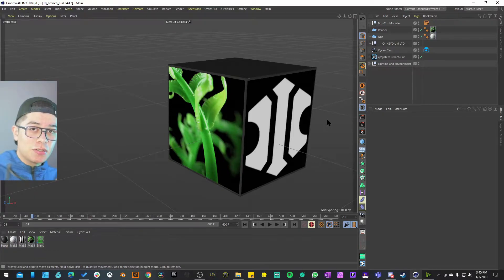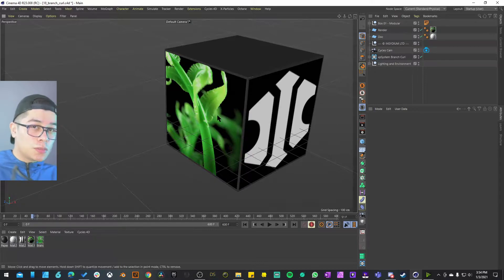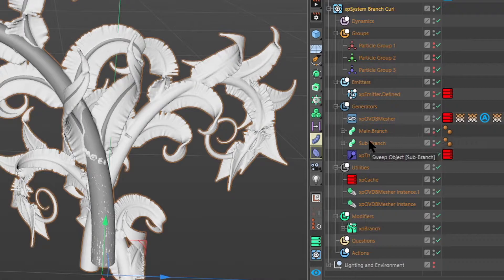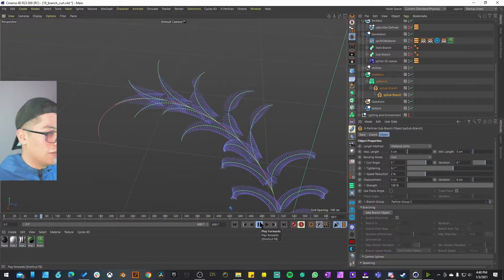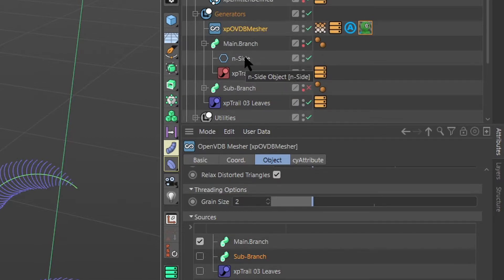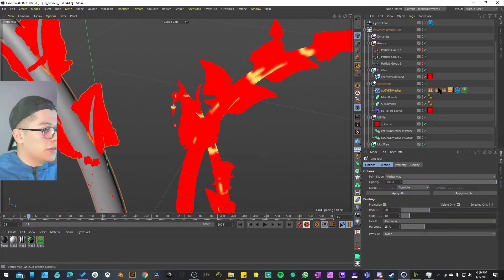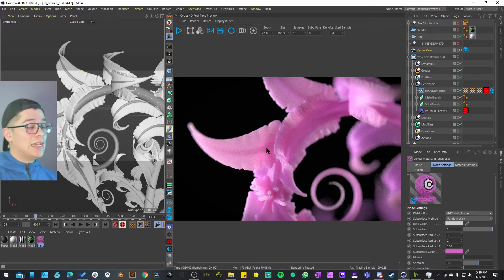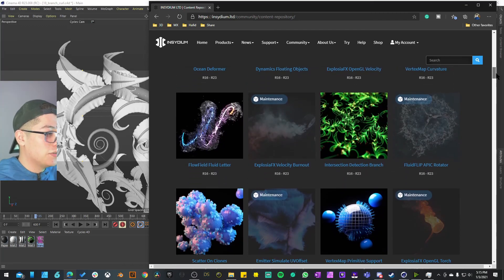Procedural Branch Animation Unboxing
A branching system but now we use the line structure as a base to drive our geometry with sweep generators and the xpOVBMesher. This example also teaches us how to easily create instances of our branches in order to facilitate cloning and as always it gives us the lighting and materials to easily create our own look.

Desktop Setup
CPU: i9 10900KF
GPU: RTX 2080 Ti
Memory: 32GB Dual Channel HyperX™ FURY DDR4 XMP at 2933MHz
Storage : 2TB SSD | 2TB HDD
Monitor: UltraGear 27GN750-B
Keyboard: Apex 7
Mouse: LEKVEY Vertical Wireless Mouse
Camera: Nikon D3400, 50mm lens